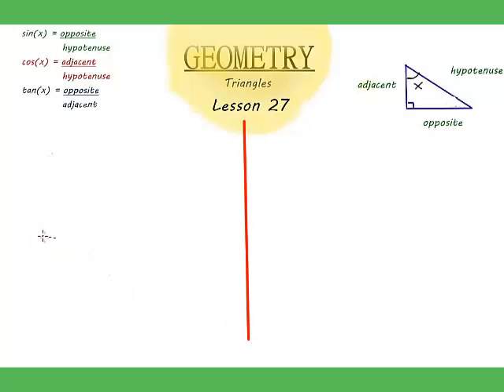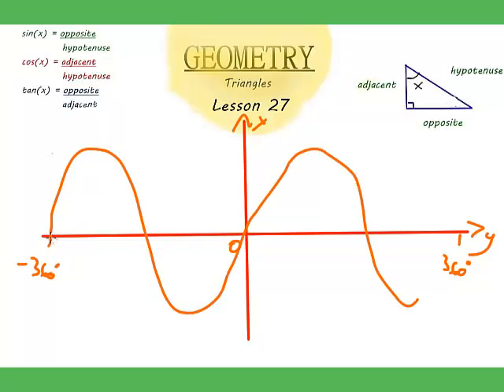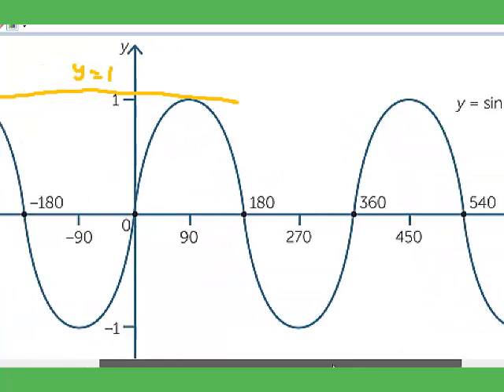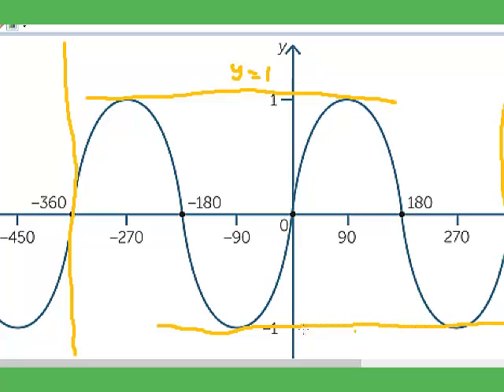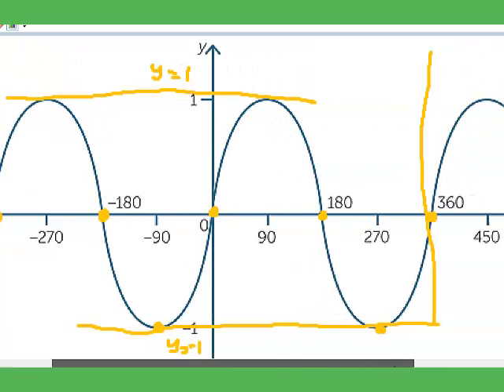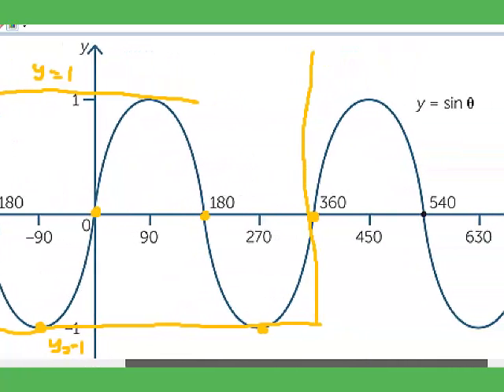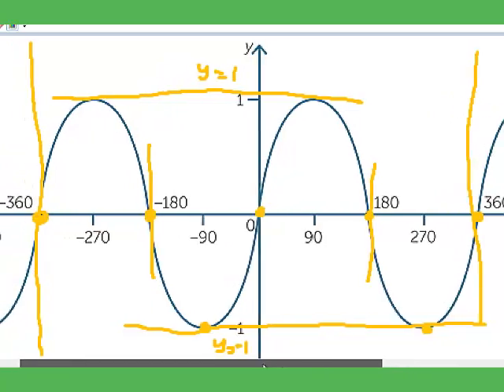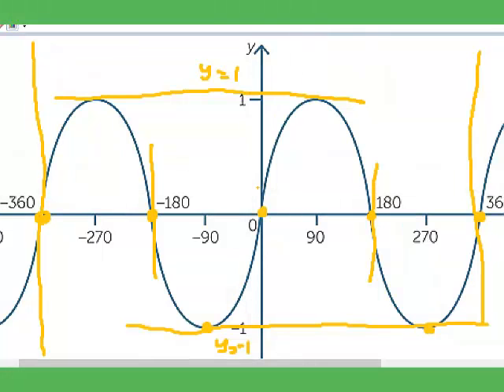Geometry - Triangles - Lesson 27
This is the 27th lesson in the triangles series of Tristan's Learning Hub. In this lesson, we will be looking at the graph of sin(x).

The creator is 12-year-old Tristan Pang who is studying university level maths. He has taught himself all the high school maths curriculum before the age of 5. He learnt vertically, topic by topic without taking any notice of the year levels.The objective of his website is to share his way of learning. In his videos, he won't tell you the year level of each episode. And by the last episode of each topic, you will know you have already reached the year 13 level.

If you are interested to view other videos by Tristan or to know more about Tristan's Learning Hub, please click on the

This is Tristan's recent radio interview with Andrew Patterson at RadioLIVE (2014) where he talked a bit about how he learns